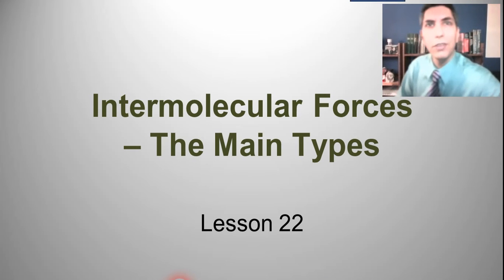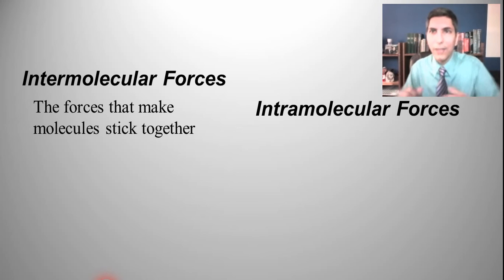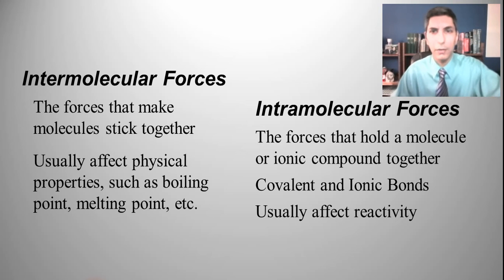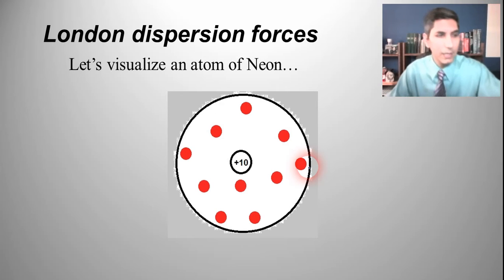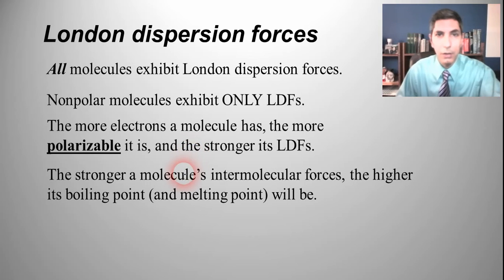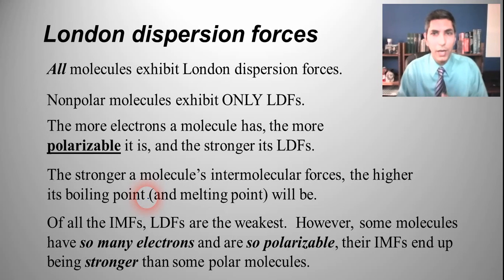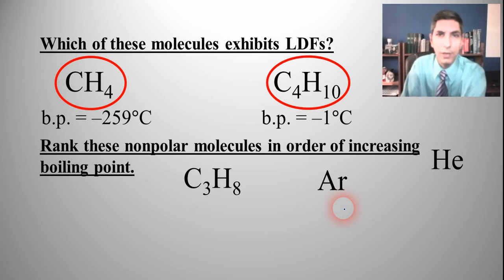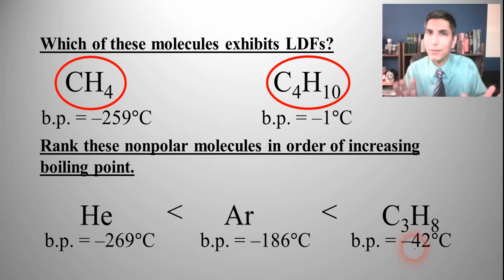London dispersion forces & Dipole-dipole forces - AP Chemistry Complete Course - Lesson 22.1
In this video, Mr. Krug begins a discussion of the four main types of intermolecular forces covered in AP Chemistry, beginning with London dispersion forces and dipole-dipole forces.  He shows how to use these forces to predict which substance will have a higher boiling point, working through several examples.